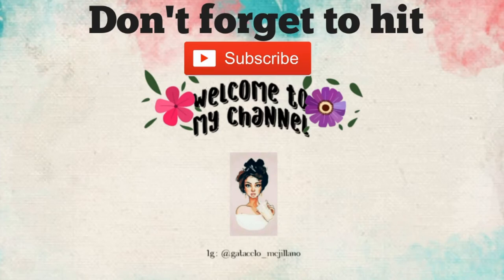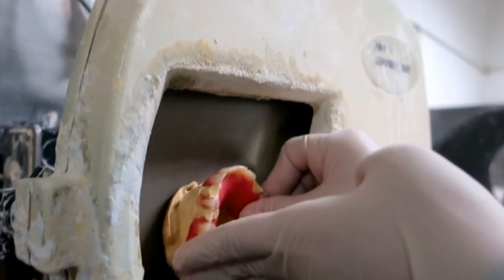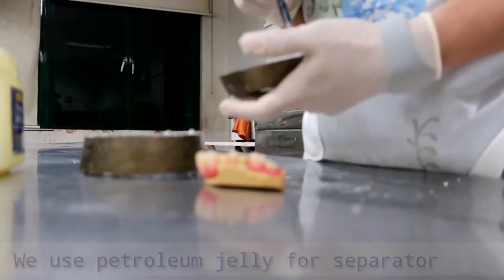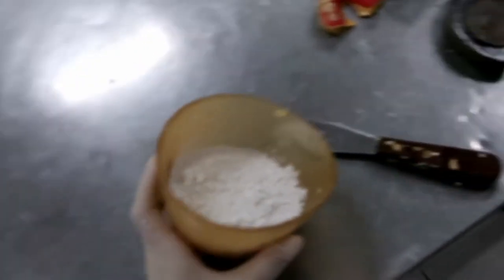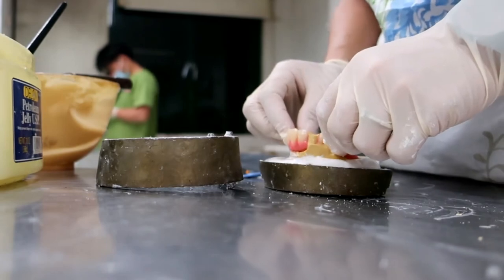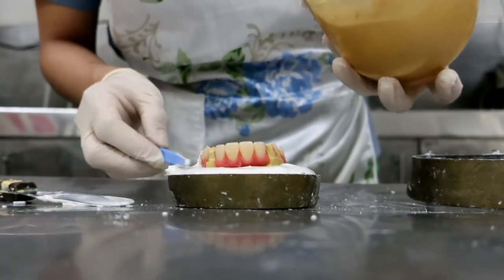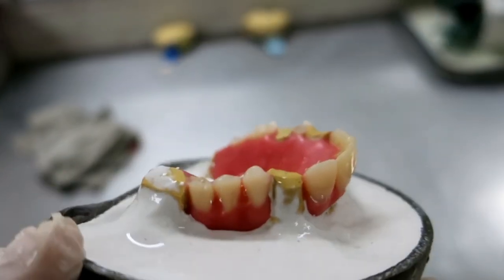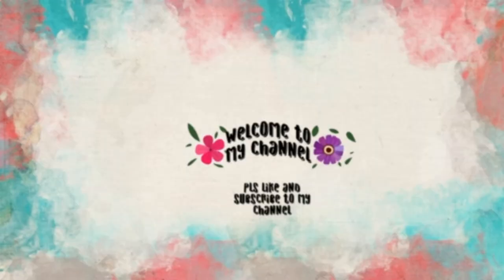Removable Partial Denture processing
In this video, I am going to show how to invest rpd denture. The material I used is regular acrylic.
This procedure I did in investing of denture is also based on my experienced in dental laboratory field. I hope this will help to those dentistry student in dental school and also for my fellow dental technician in dental laboratory.

I mostly upload about dental technician vlog life in dental laboratory.